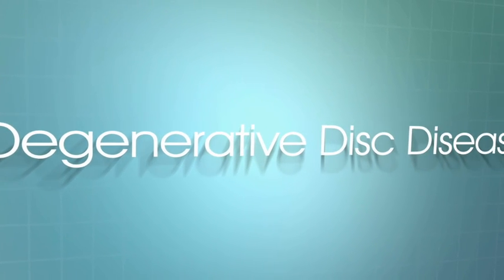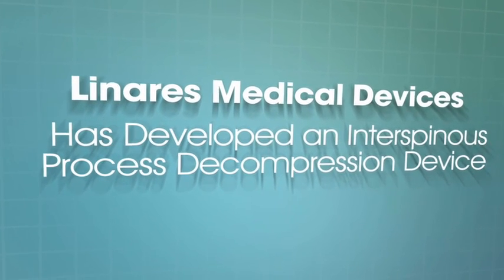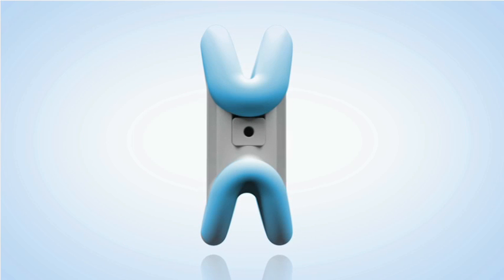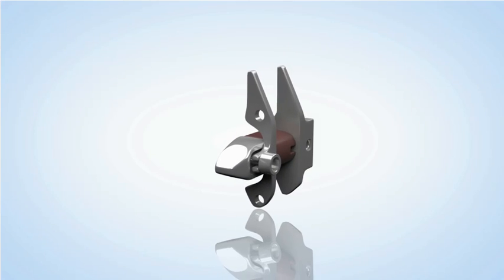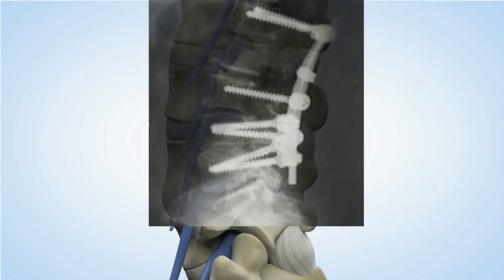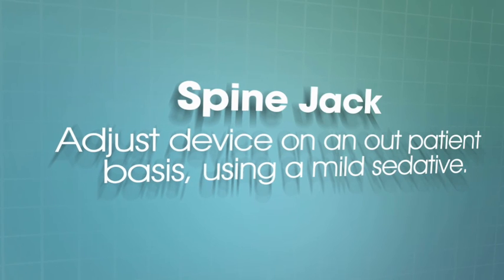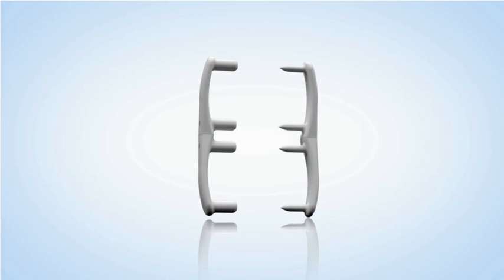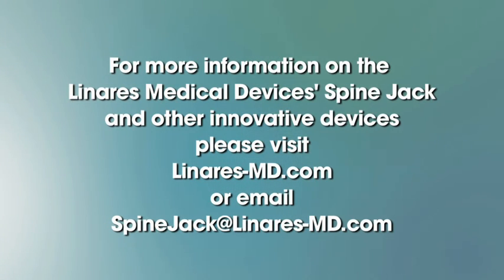Linares Medical Devices: Spine Jack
Spine Jack